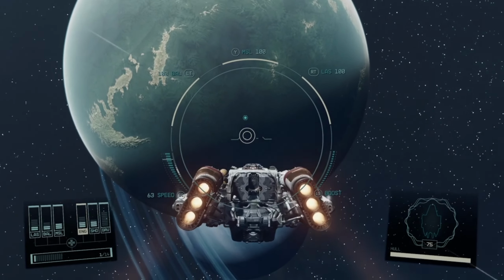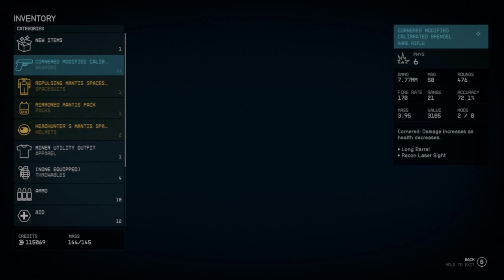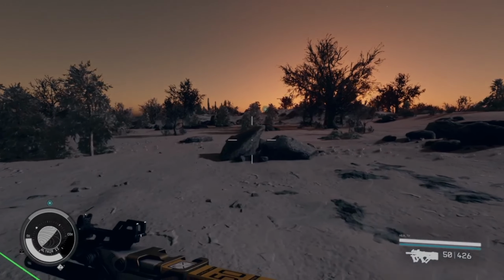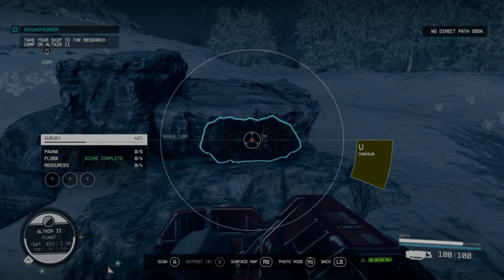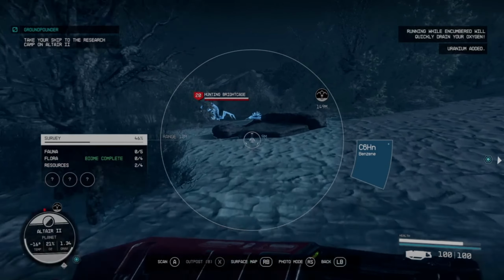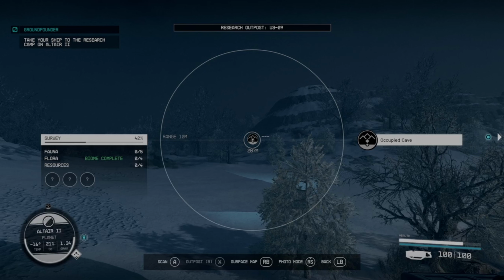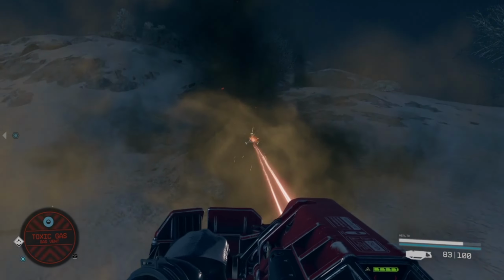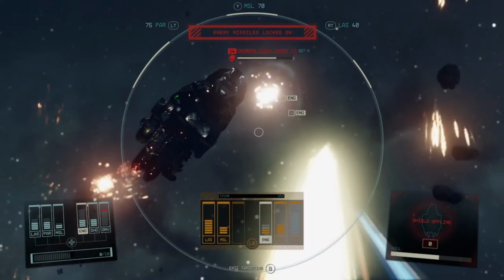Starfield Beginner Guide | Tips And Tricks I WISH I KNEW EARLIER!!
These tips will definitely help improve your experience and gameplay in Starfield in 2023 and I wish I had known these when I was getting started in the game! Starfield is a huge game and there is a lot to learn so this video aims at giving you a helping hand in many areas, a sort of beginner guide or beginner tips video if you will.

Starfield is the first new universe in 25 years from Bethesda Game Studios, the award-winning creators of The Elder Scrolls V: Skyrim and Fallout 4. In this next generation role-playing game set amongst the stars, create any character you want and explore with unparalleled freedom as you embark on an epic journey to answer humanity’s greatest mystery.